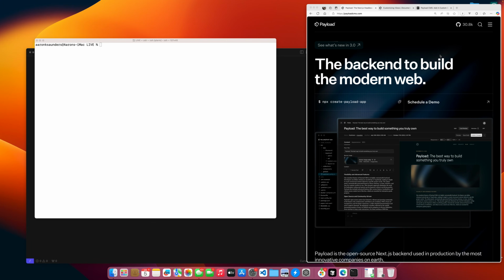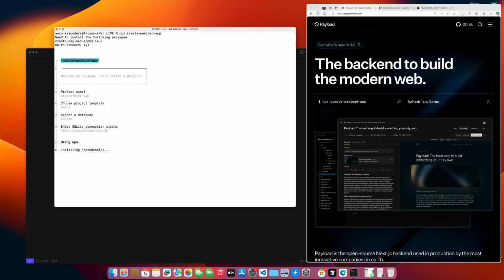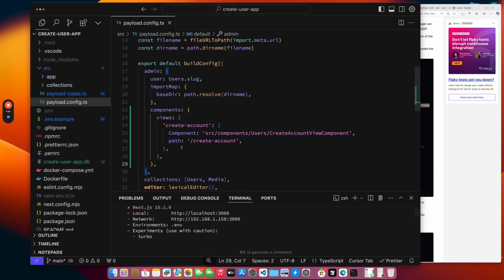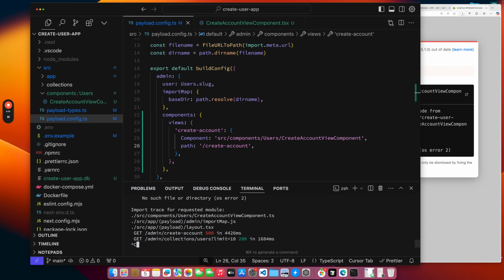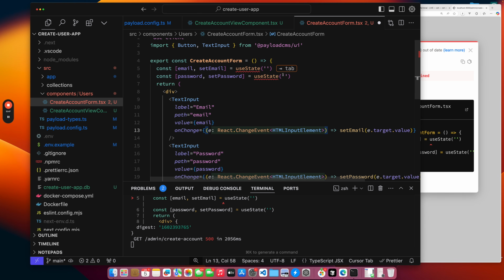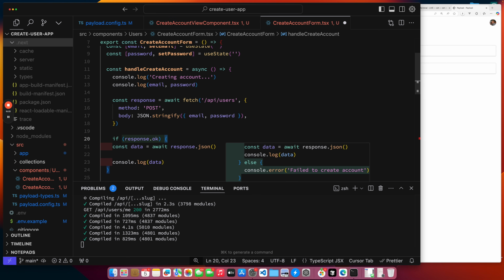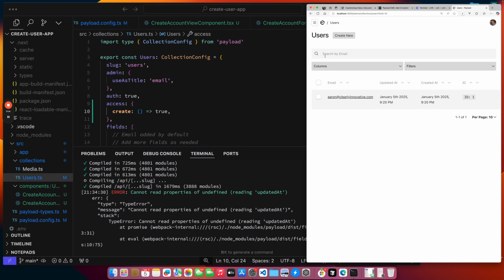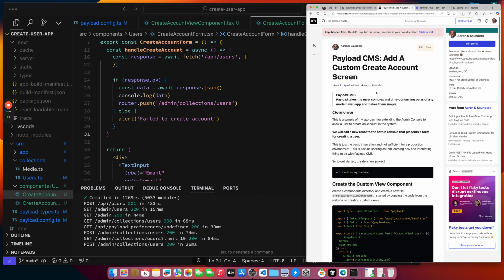Payload CMS: Fast Admin UI Custom Views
Payload CMS: Fast Admin UI Custom Views - Add Create User View To Admin UI

Learn how to create custom views in Payload CMS to customize your admin UI and enhance your user experience. With these tips, you can easily create accounts and manage your content with ease!

"For teams or developers looking for specialized advisory on the Payload CMS, I offer targeted consulting sessions. Feel free to get in touch to discuss how I can help."

Payload CMS 3 - Backend (server)
🛠 Payload CMS with SQLite database
👤 User authentication system
🔑 Role-based access control (Admin/User roles)
🌐 REST API endpoints
🚀 Custom Create Account Screen / Endpoint

⏱️ Chapters
00:00 - introduction
01:40 - Create the Payload Project
02:24 - Explaining The Problem We Are Solving In App Demo
03:15 - Modify Payload Config To Add New View
04:21 - Creating the Custom Component For the New View ( use server )
06:33 - Child Component for Actual Form ( use client )
09:40 -  Add API Call to Create User
11:15 - Testing Code
13:50 - Wrap Up

Payload is the open-source, fullstack Next.js framework, giving you instant backend superpowers. Get a full TypeScript backend and admin panel instantly. Use Payload as a headless CMS or for building powerful applications.